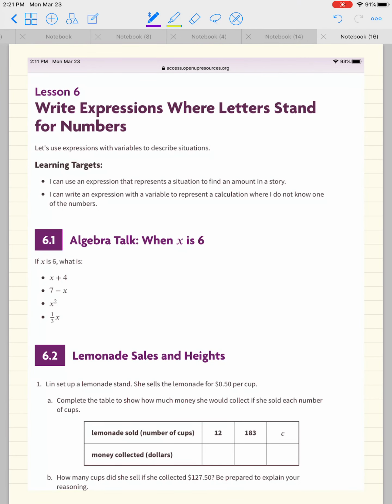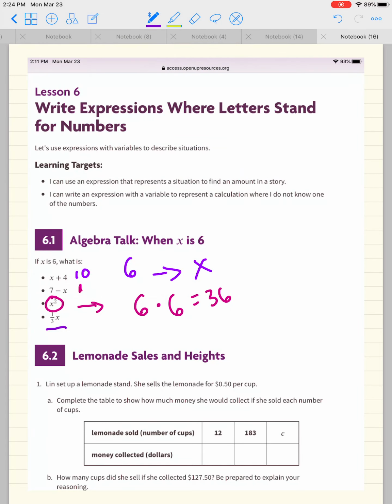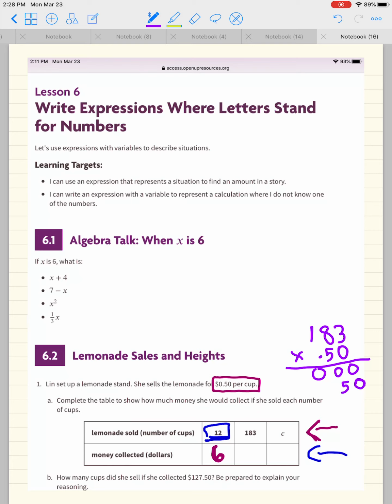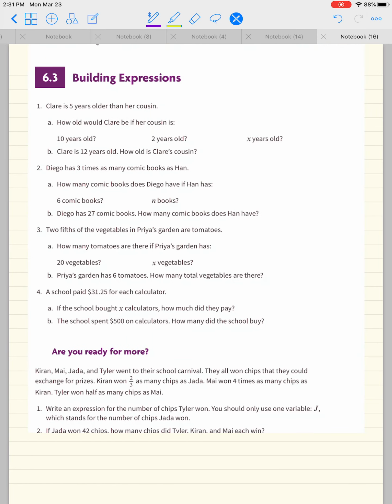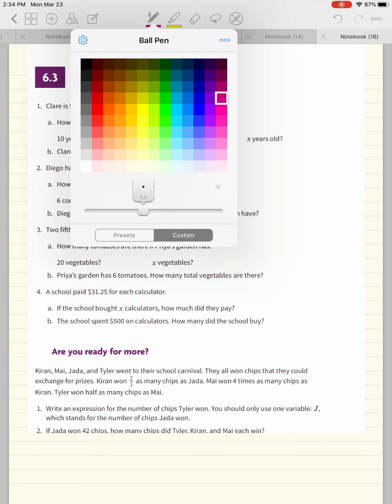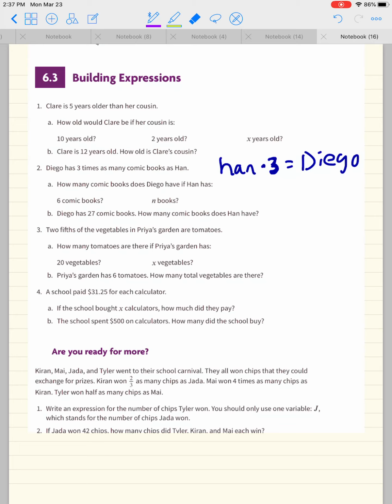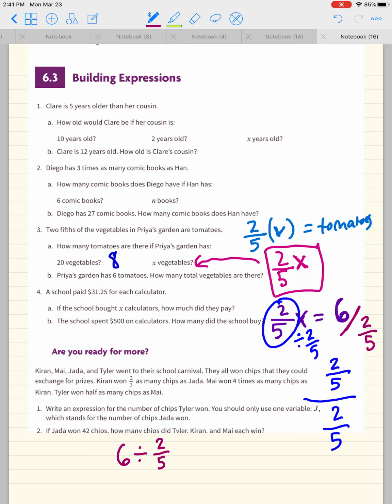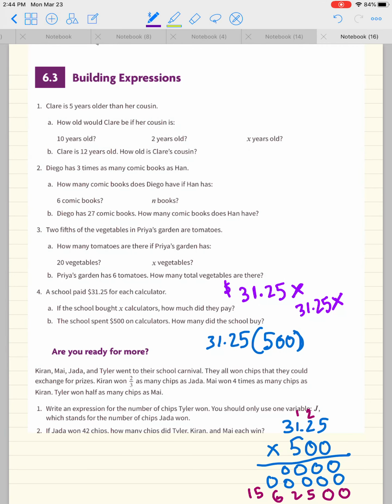Unit 6 :lesson 6